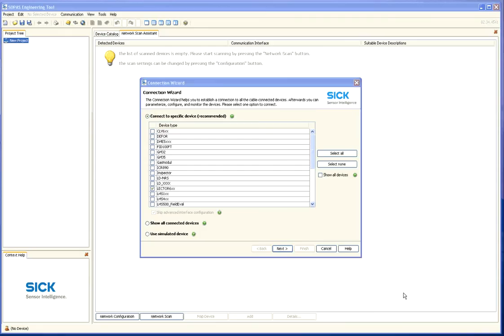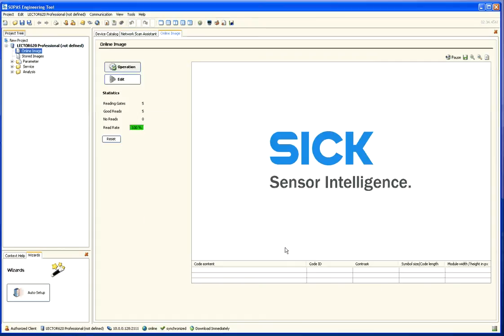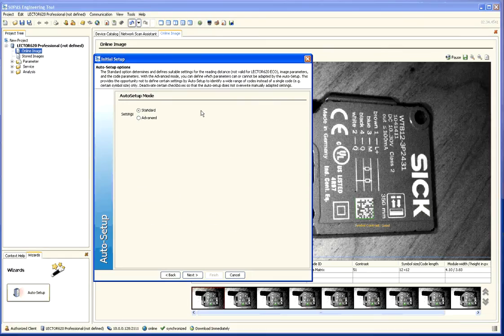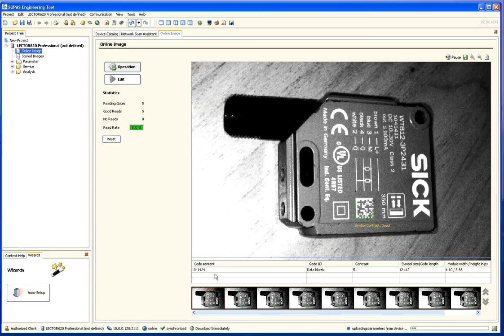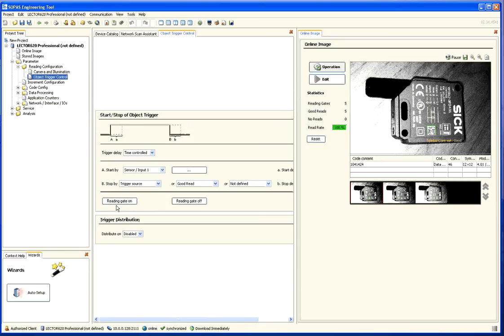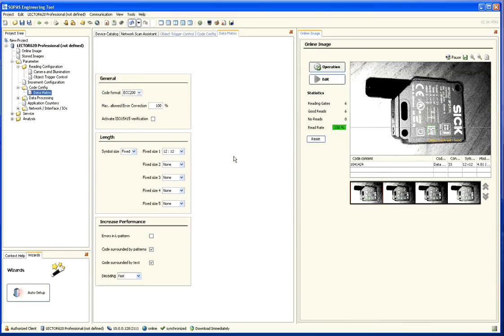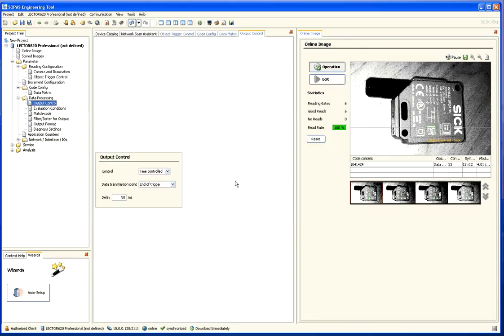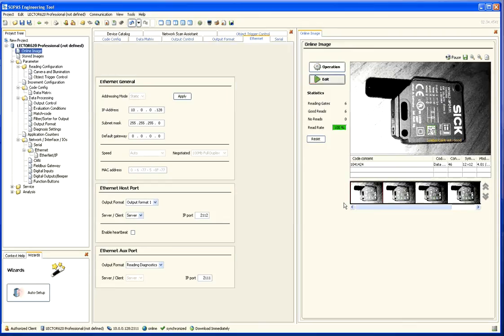Quick Guide to setup the Lector620